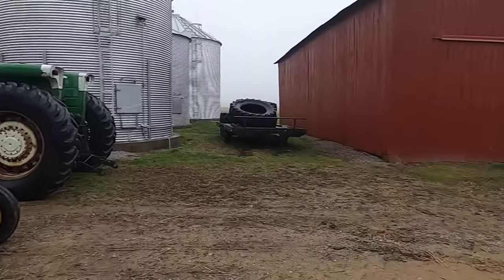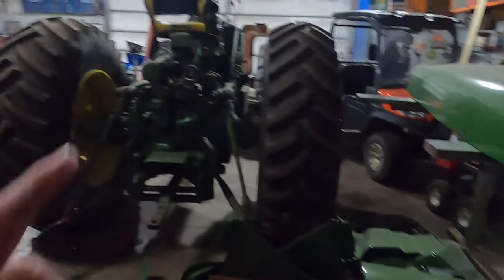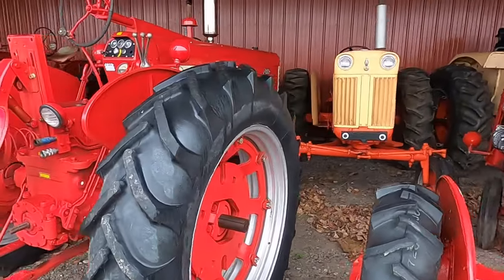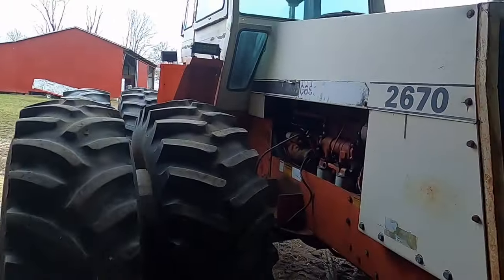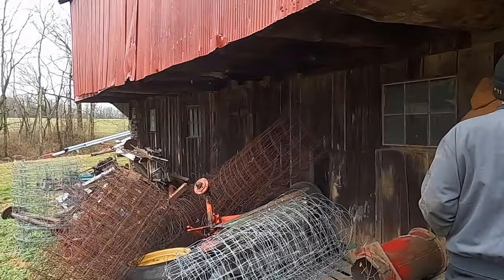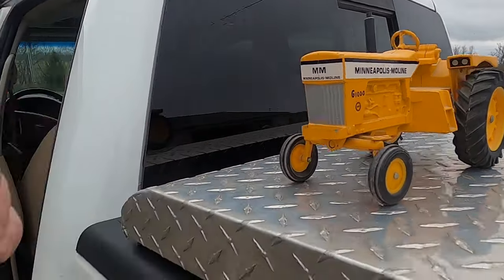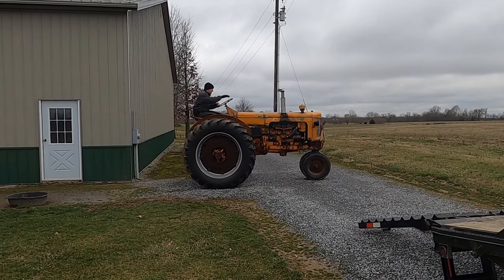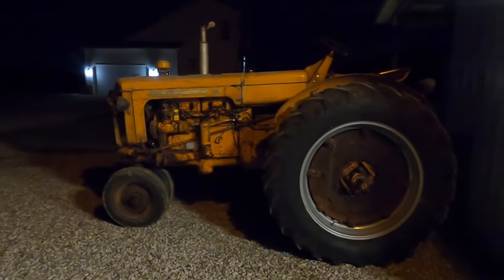Road Trip And Adding A U302 To The Collection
JoePro and I take a road trip and I add a 1969 Minneapolis Moline U302 diesel to the collection. We get a tour of Larry's farm and collection while buying the 302 on March 2nd, which we all know is 302 day! The we continued the road trip to my Uncle Dennis's farm to drop off the 302 and pick up the 1955 UB to bring home to prep for sale. It was a really fun day spent around great people!